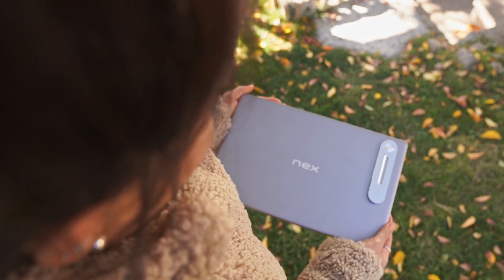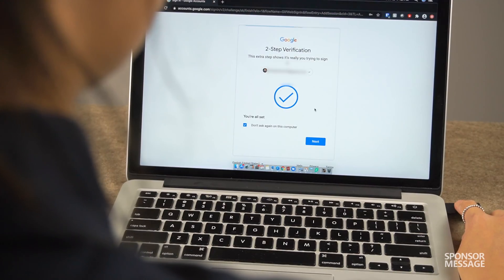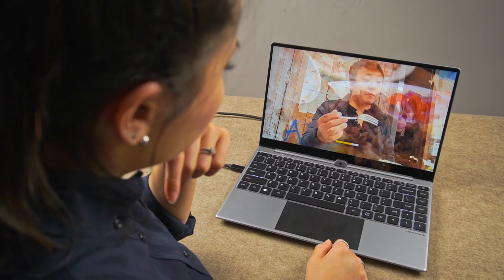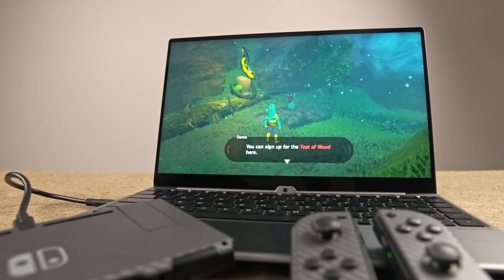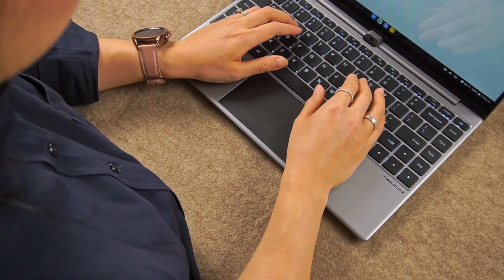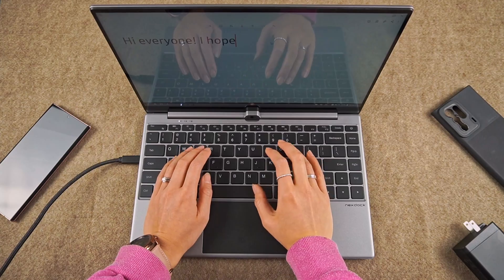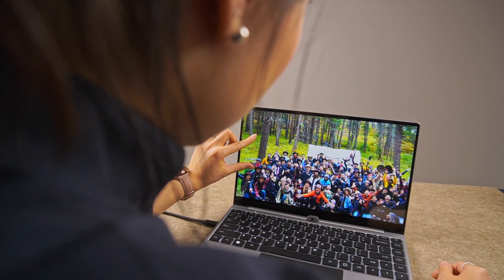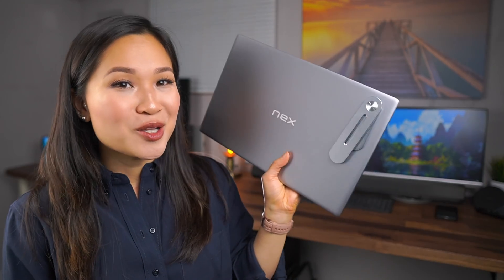Samsung DeX Powers This Touchscreen ‘Laptop’ | NexDock Touch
The NexDock Touch is an update to the NexDock 2. It’s basically just a laptop shell, with none of that traditional computer stuff on the inside (with a touchscreen now!). The idea here is to rely on your phone to do all the work. It almost feels like a match made in heaven for Samsung DeX: a feature that swaps out the android launcher for a desktop like one the moment you connect to a display.

for more details about the NexDock Touch.